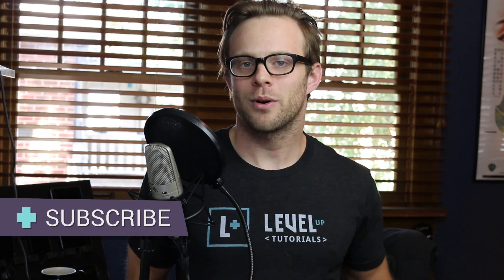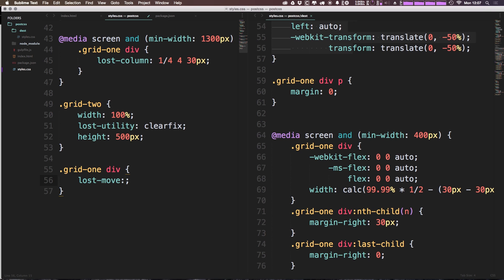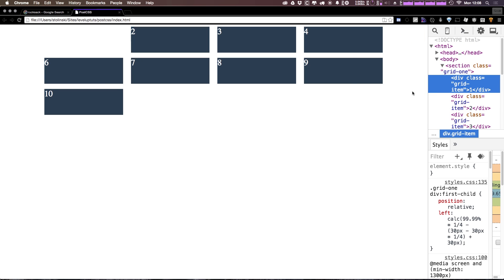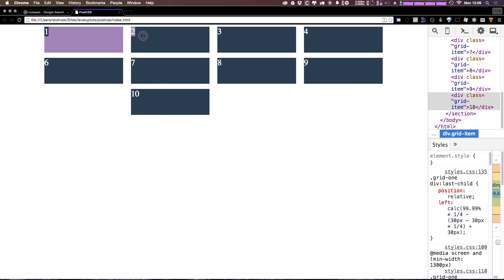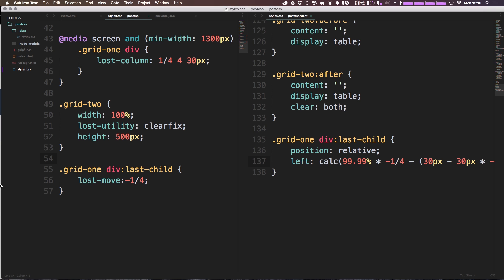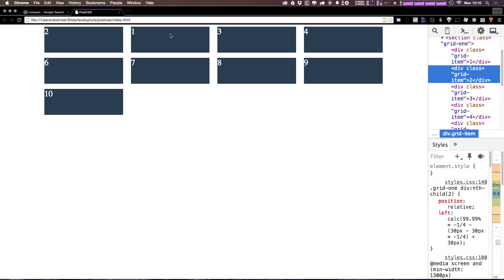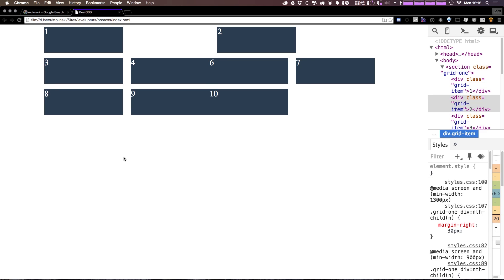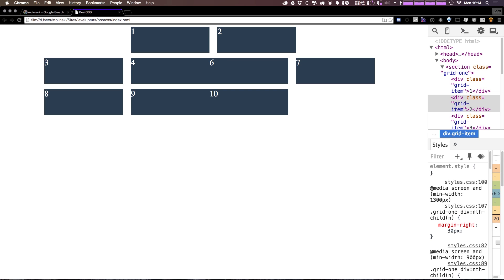#14 - Offset and Move with Lost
Here, I show you offset and move grid properties in Lost.